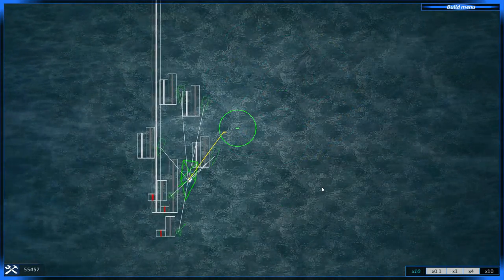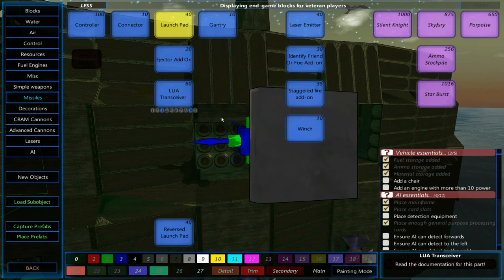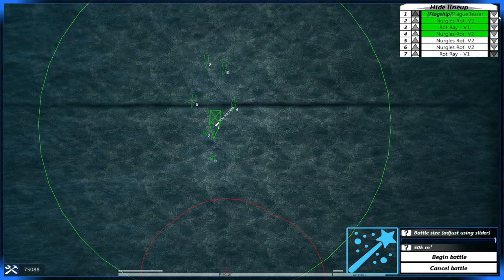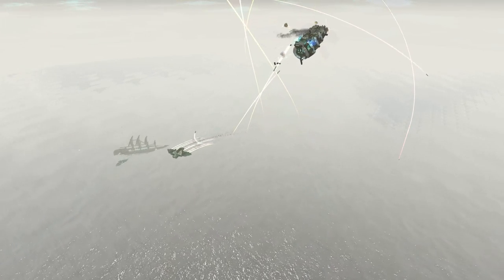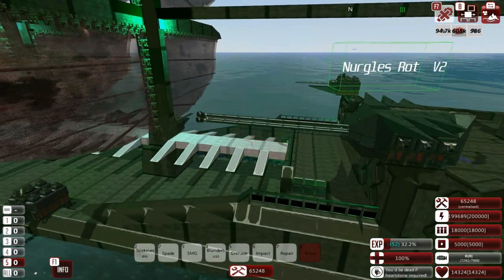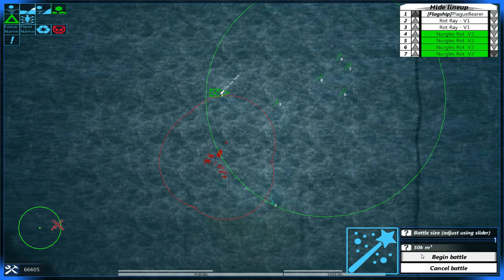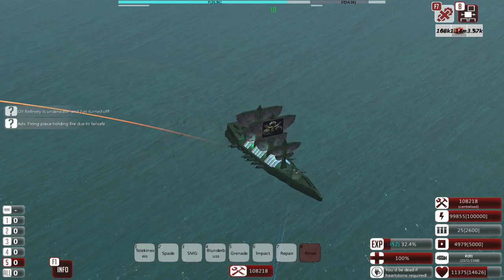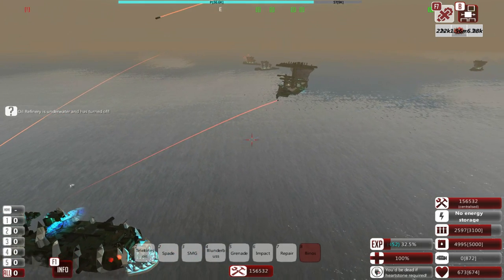From The Depths | Part 6 | Fantastic Flak! | From The Shadows Campaign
Fins.. Fuel.. They sound so similar.. Also yes there is a duplicated section at the start, my bad! I thought there was an audio issue, checked, there wasn't.. then recorded it again because I was tired! xD Sorry!